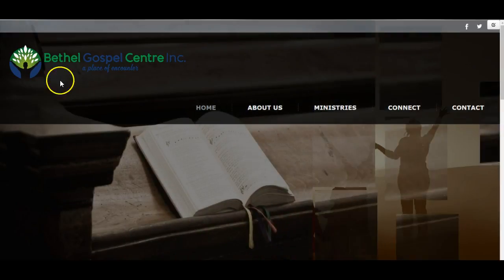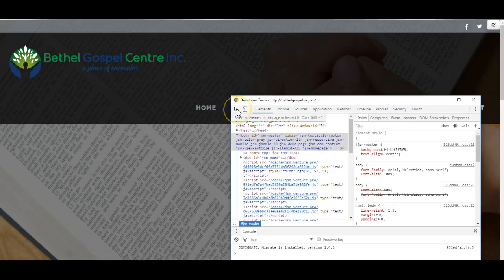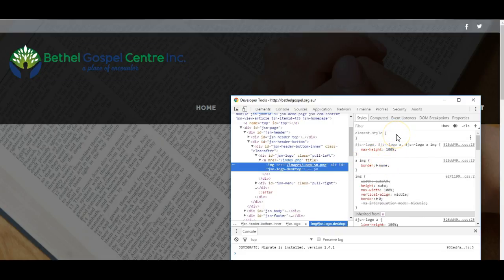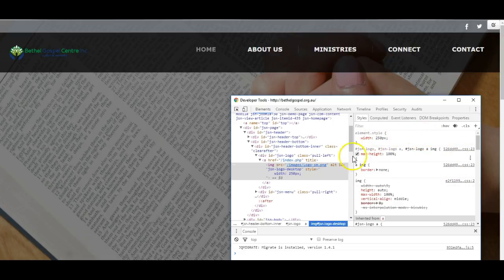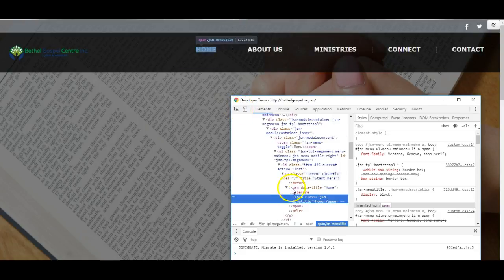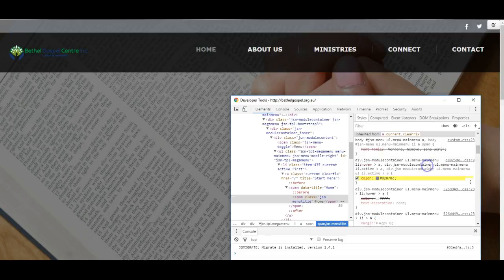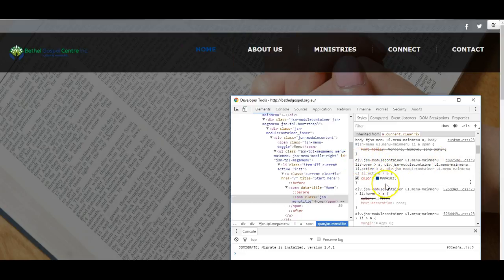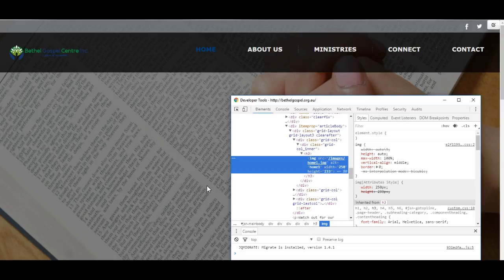Using Google Chrome Developer tools for html/css problems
This video introduces the Google Chrome Developer tools feature which is handy when customising a template for Joomla or any other web site system. It is accessed by pressing f12 in Google Chrome